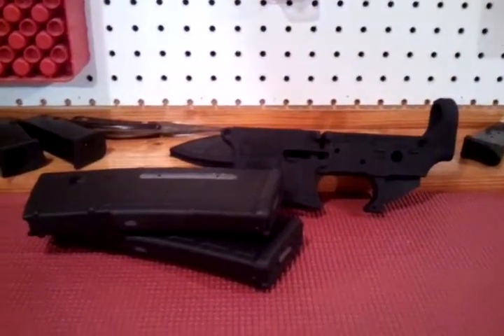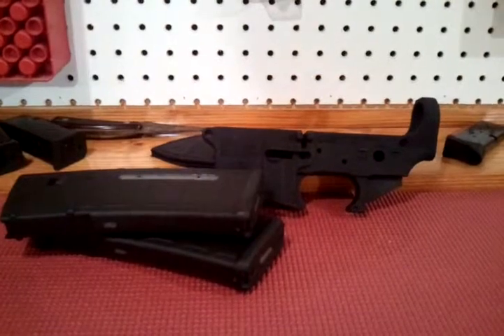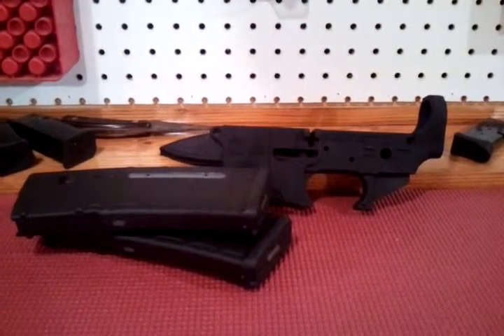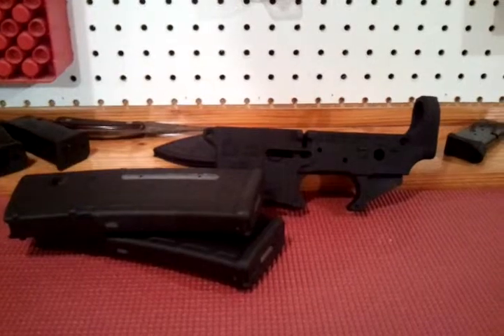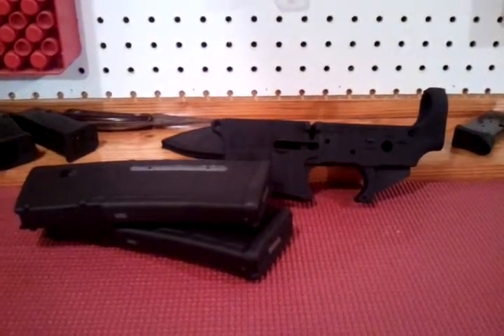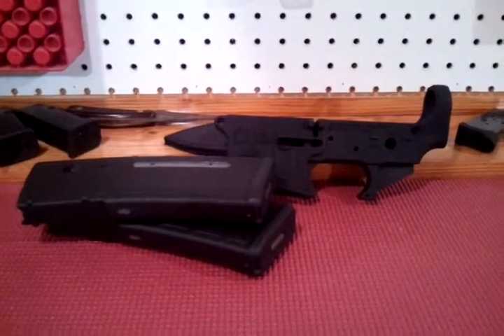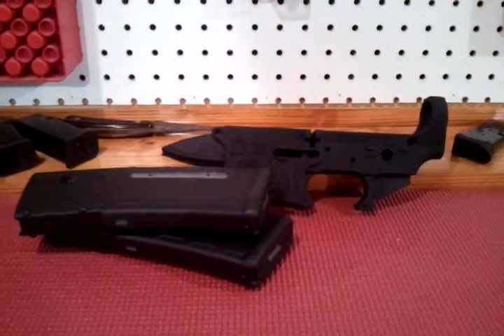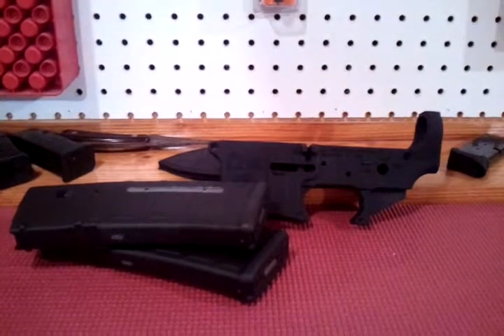VR to ebomey Camma 556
Gamma 556 from VG6 Precision Delivery Systems  ! The VG6 is a muzzle Brake / Compensator Hybrid